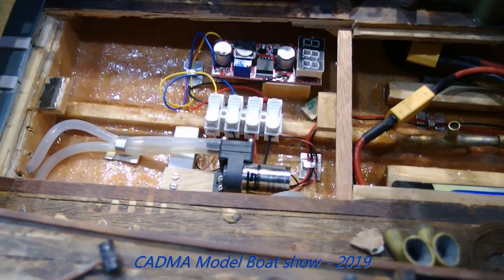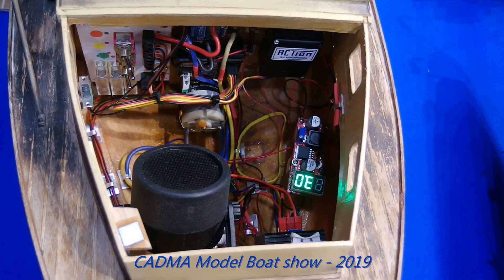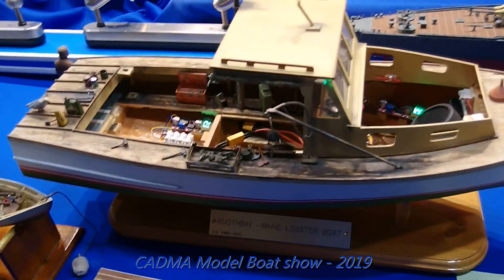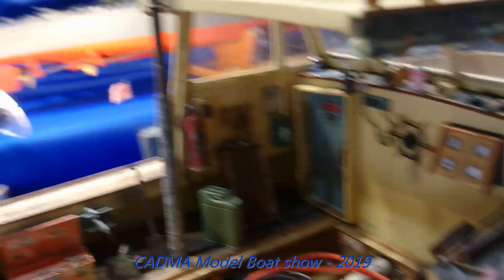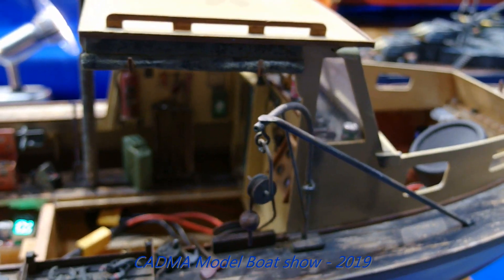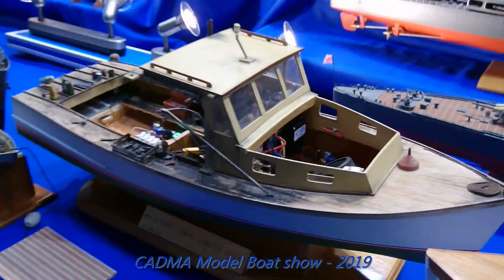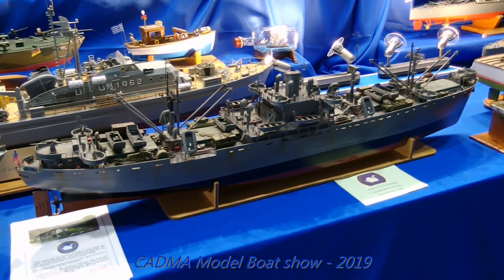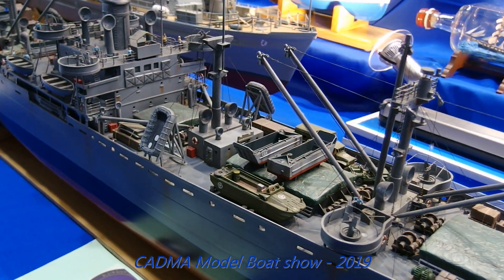CADMA / Northern / Doncaster Model boat show 2019 - 2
Model Boat Mayhem    😃      CADMA / Northern / Doncaster Model boat show!